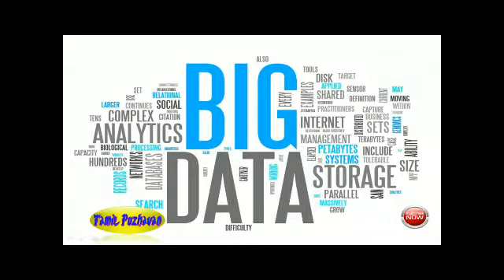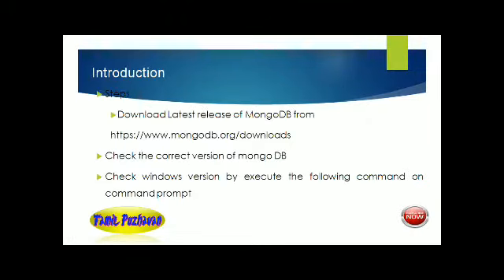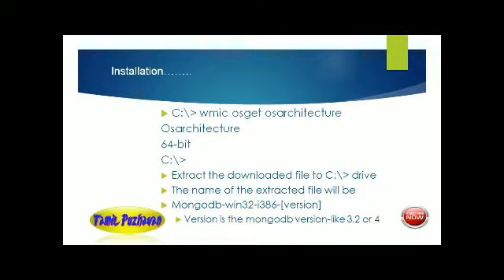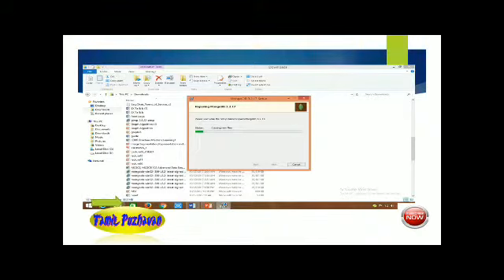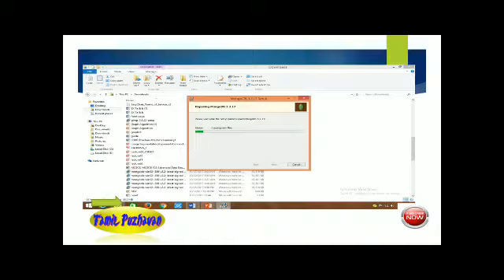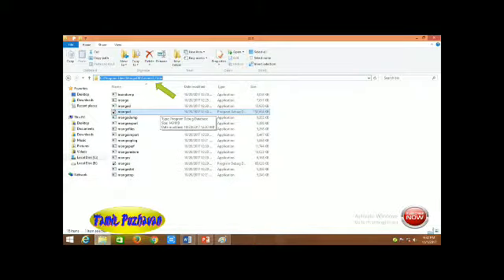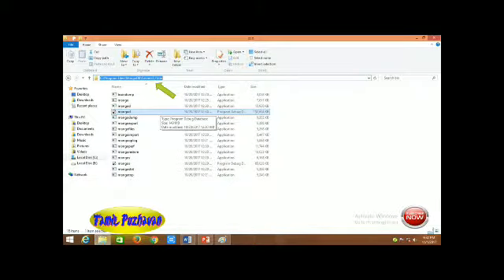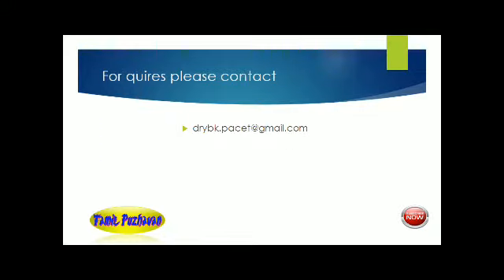BIGDATA LESSON 007 MONGODB INSTALL IN ENGLISH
Bigdata is an open source, Java-based programming framework that supports the processing and storage of extremely large data sets in a distributed computing environment.